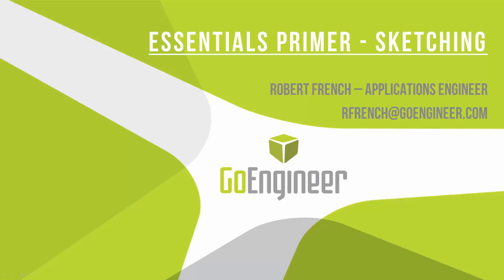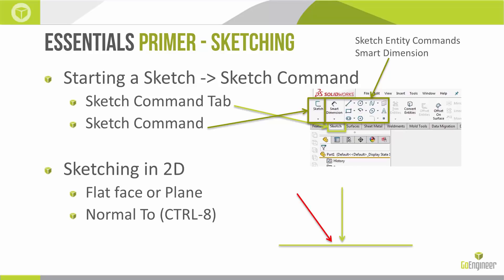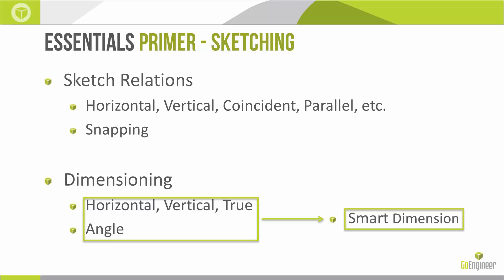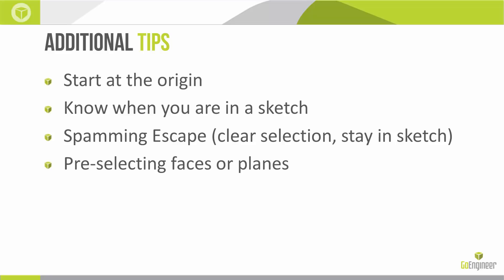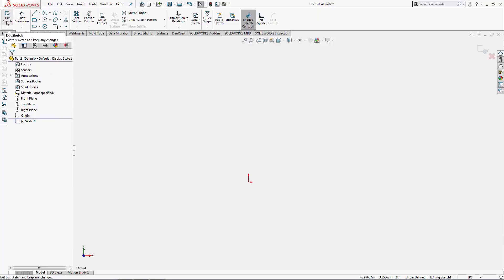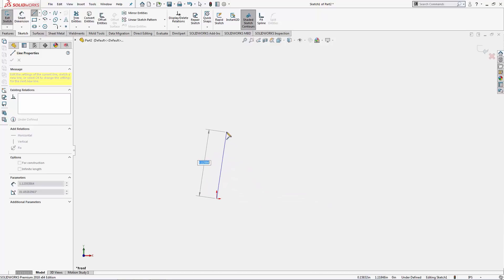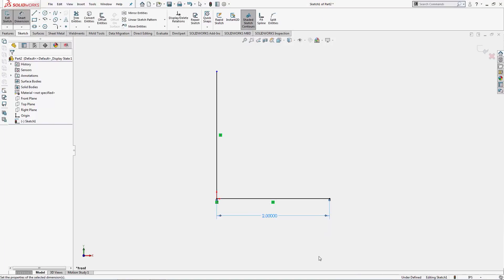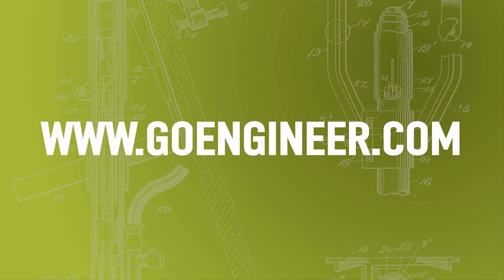SOLIDWorks - Essentials Primer Part 2 - Sketching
Essential Primer Part 2 expands on the 3 Part Essentials Primer video series, presenting the fundamentals and basic terminology associated with SOLIDWORKS sketching.  Quick Tip presented by Robert French of GoEngineer.